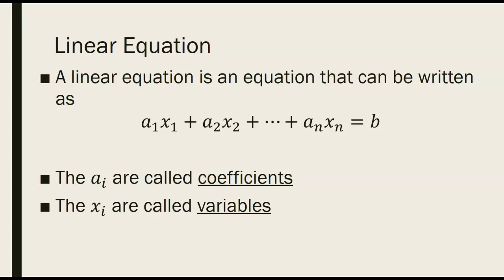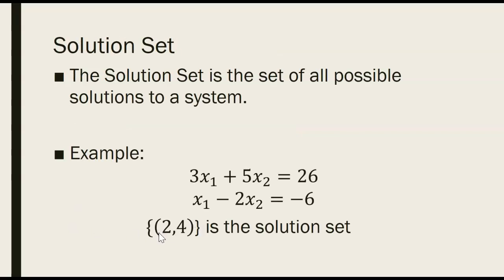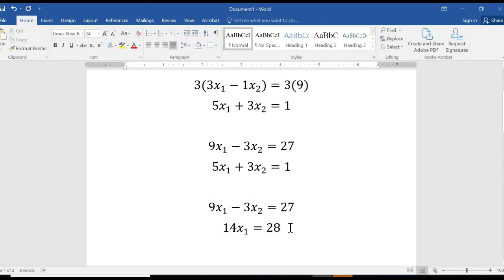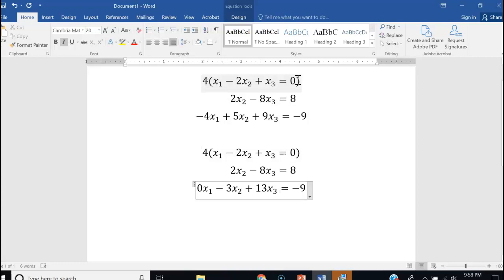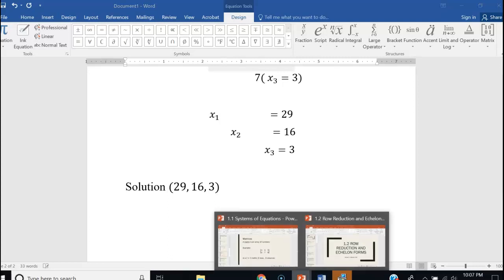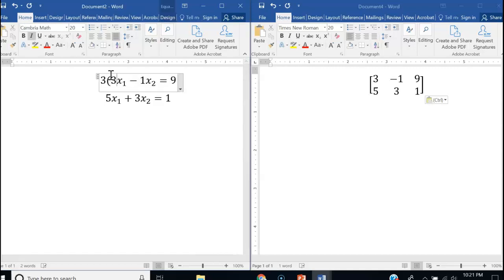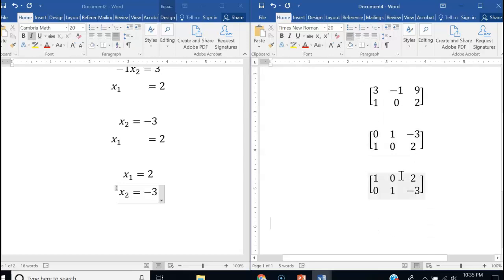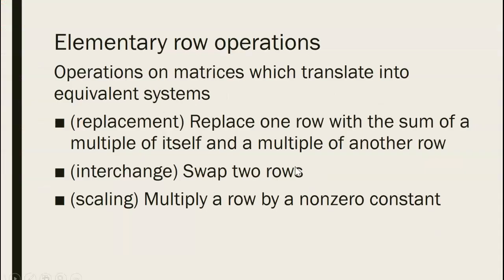1.1 Systems of linear equations and augmented matrices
Jordan D. Webster explains the connections between systems of linear equatons and matrices. We talk about elementary row operations and using the operations to solve systems of linear equations.